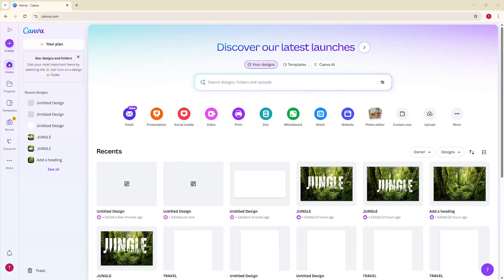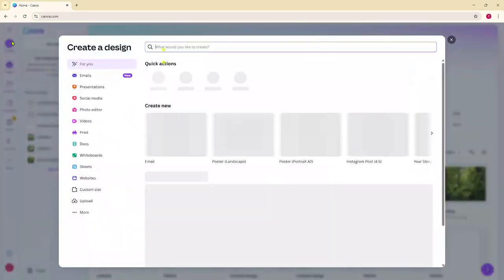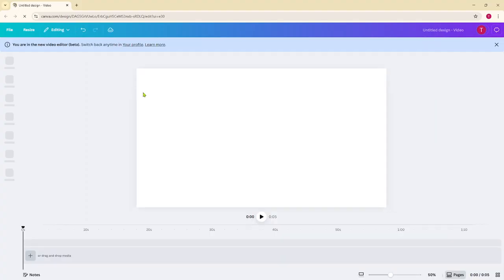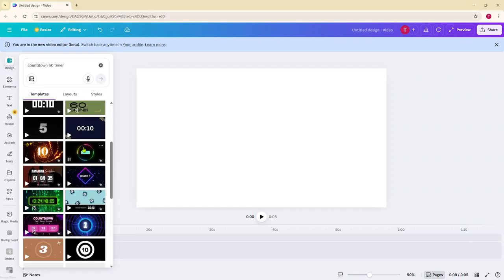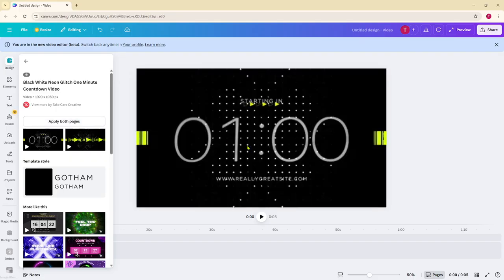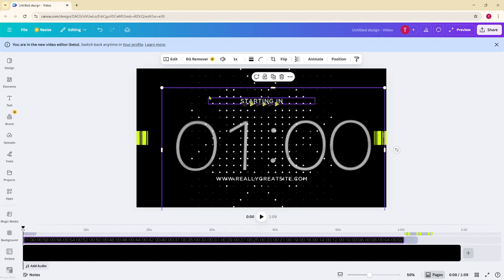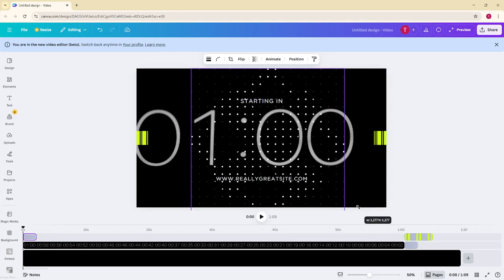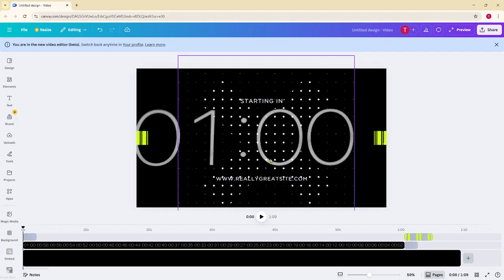How to Create Countdown Timer in Canva [Full Guide 2026]